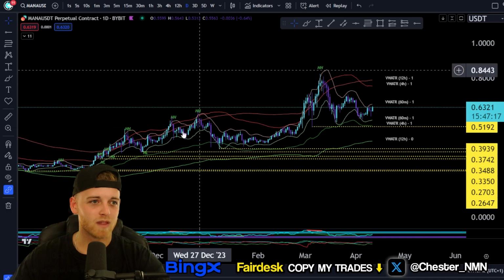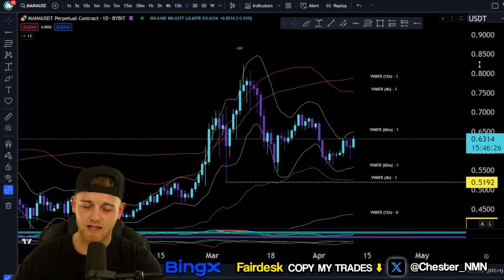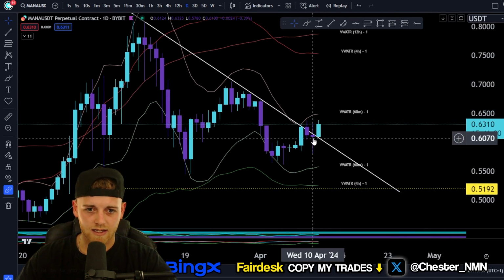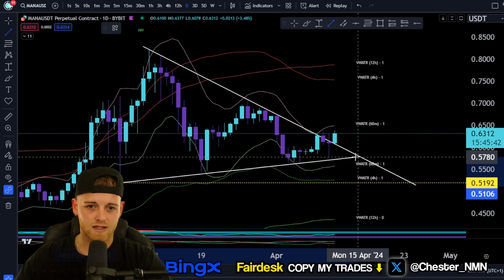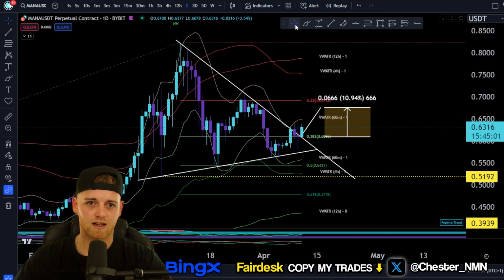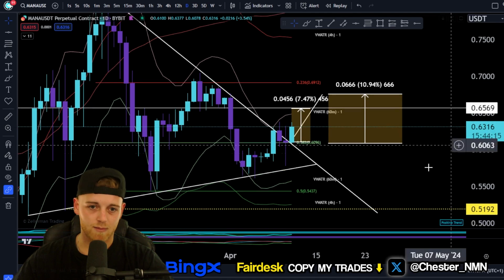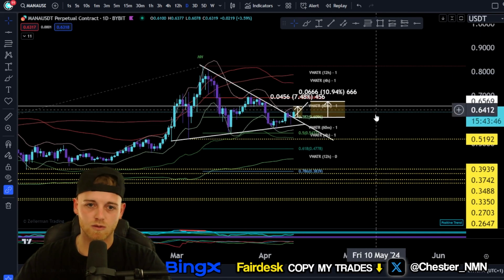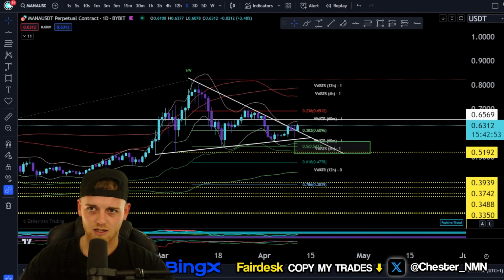Decentraland MANA | Price Prediction & Technical Analysis feat. Crypto Chester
Decentraland (MANA) price has increased today.
The price of Decentraland (MANA) is $0.6237 today with a 24-hour trading volume of $97,871,583.47. This represents a 4.81% price increase in the last 24 hours and a 5.96% price increase in the past 7 days. With a circulating supply of 1.9 Billion MANA, Decentraland is valued at a market cap of $1,162,845,999.

🔥FREE CRYPTO WEBINAR!! LEARN A NEW PROFITABLE STRATEGY TODAY

Everything covered in this video:
📈 Decentraland (MANA) Price Analysis
🔍 Decentraland (MANA) Technical Analysis
🌐 Decentraland (MANA) Live Update
📊 Decentraland (MANA) Charts Explained
🎙️ Crypto Chester's Insights
📰 Decentraland (MANA) News Today

❇️ HUGE TRADING BENEFITS FOR MY COMMUNITY ONLY!

👉 New User Limited Time Event! Claim Up To 6200 USDT Rewards
⏰ 3/1-3/31（UTC-6）

Trade on BingX to Win 2,260 USDT!